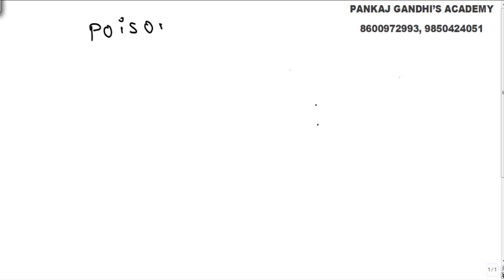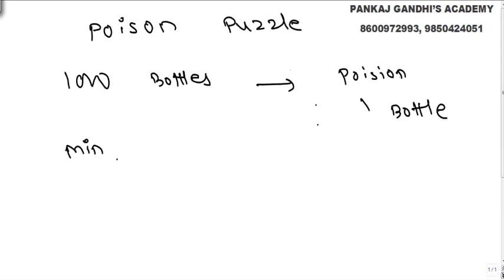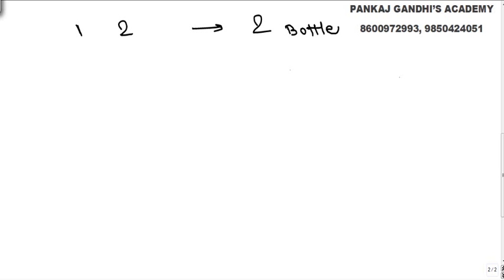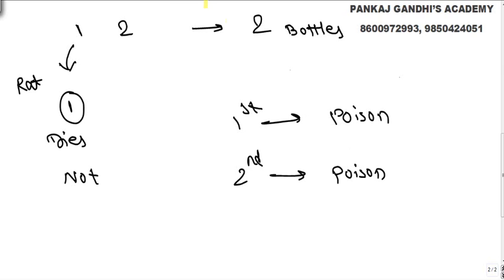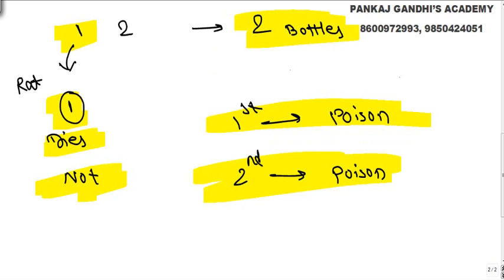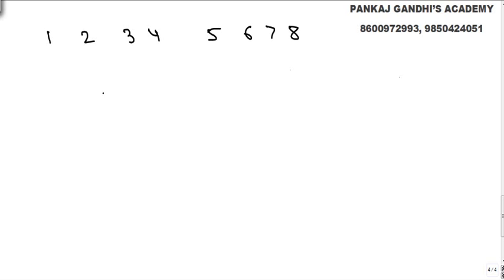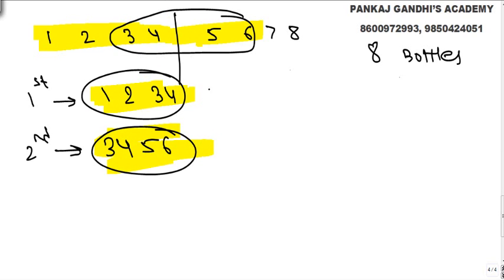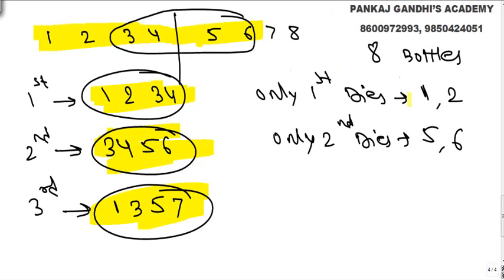The Poison Puzzle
Emperor Samrat is planning to celebrate his victory over neighboring king. There are 1000 bottles of wine arranged for the party . But a mischievous person adds poison in one of the bottles. There is just one hour left for the party. The king has some rats which die within one hour even if they are given even a slightest of the dose of poison. What is the minimum number of rats needed to find the bottle which contains the poison?